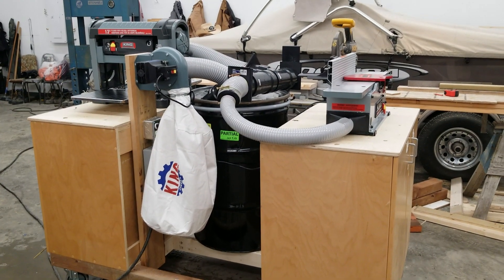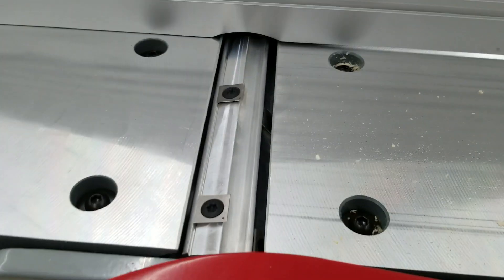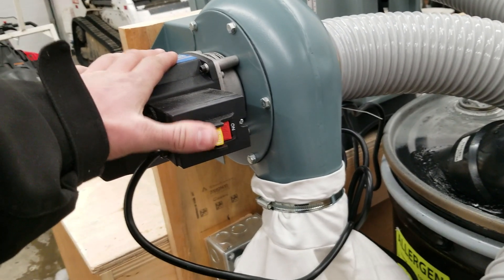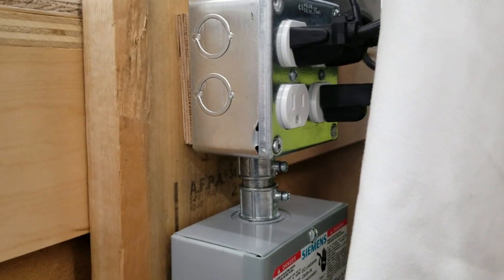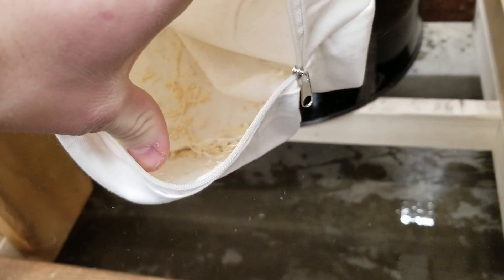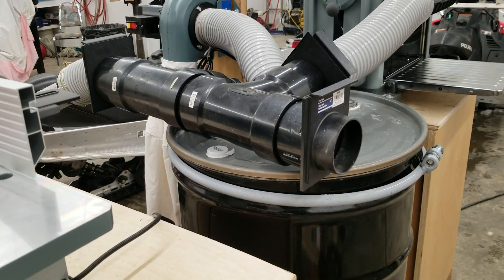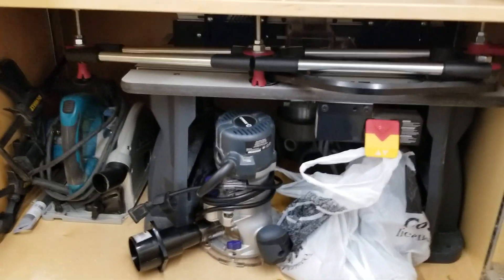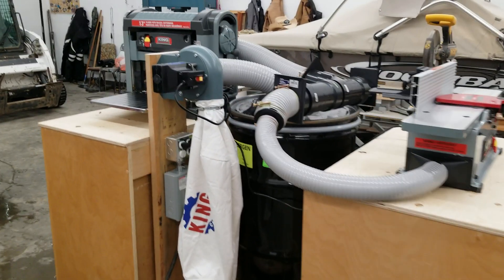Rolling Planer Stand With Cyclone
Showing my shop made rolling planer/jointer stand with dust collection.

It includes a 205L steel drum cyclone, a King 590CFM dust collector and 4" lines,a  King 13" helical thickness Planer, and a King 6" helical jointer (bench top).

Powered by a 30' 220v 50amp extension cord, an onboard 2 circuit panel splits it into 2- 110v 20amp breakers, with 4 outlets for powering the 3 tools as well as an extra plug.

This all sits on a 3' by 6' skid built from 4x4s, on 5" locking casters.

-Mac